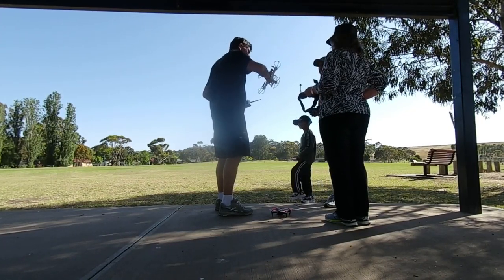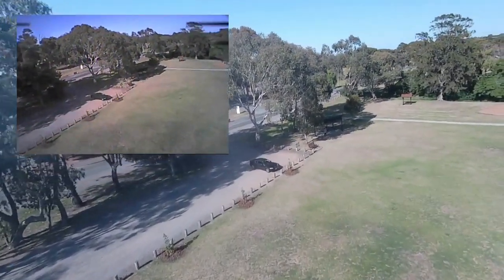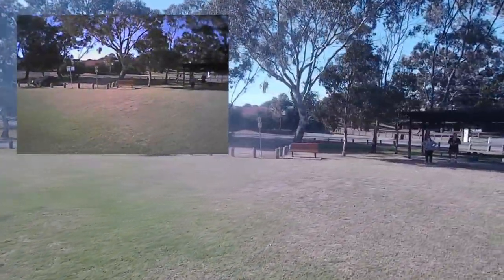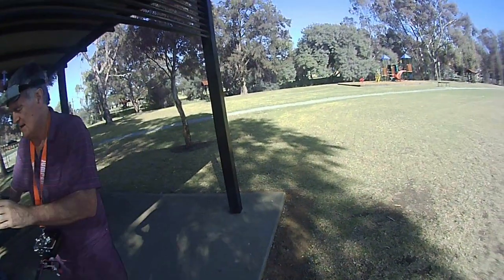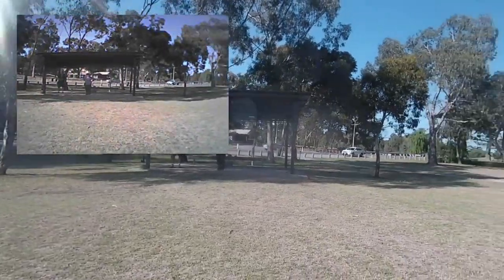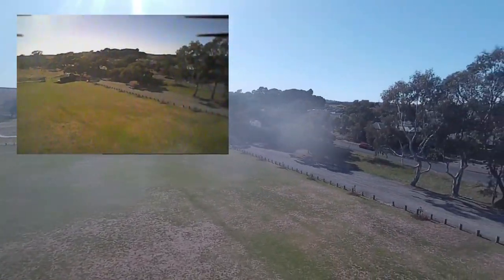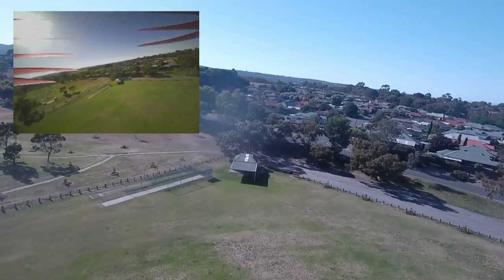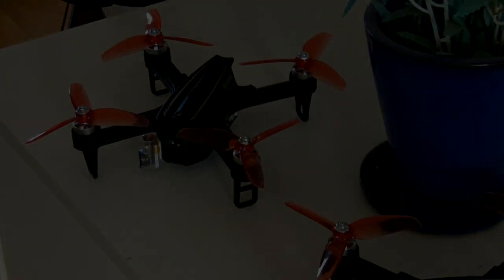How to replace ESC board - EX2 Mini Plus Test Flight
My EX2/Bugs 3 mini with it's JHEMCU EM15A BLheli_S 2-4S 4in1 DShot600 Brushless ESC is looking good after first field test, with high impact crash included. Still with standard 2 blade props. Looking forward to flying with tri blades.

Corporate_Mellow_Groove - Doug Maxwell, Irie - Quincas Moreira

Eachine EX2 mini with JHEMCU EM15A BLheli_S 2-4S 4in1 DShot600 Brushless ESC
Aomway Commander V1 fpv goggles (most expensive item)
Original Black/Siver Jumper T8SG Transmitter with 2W Booster
Vifly Beacon self contained and powered drone finder